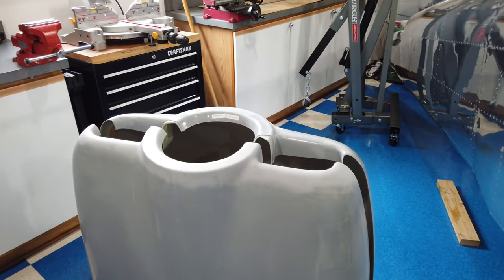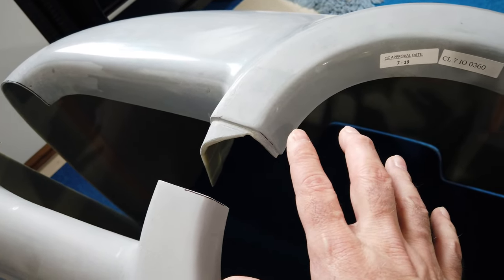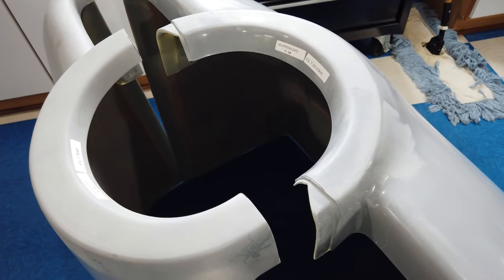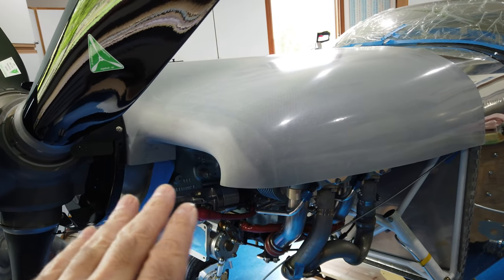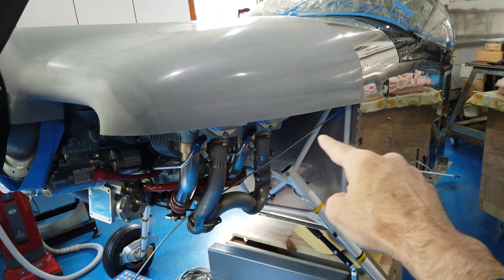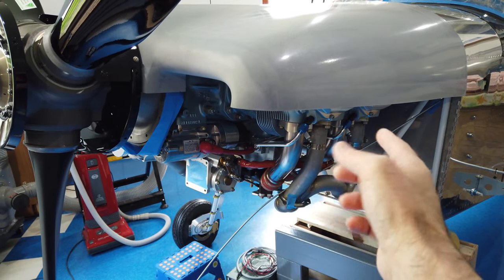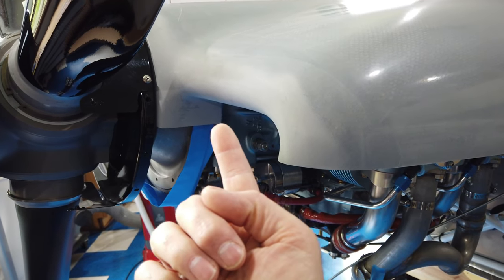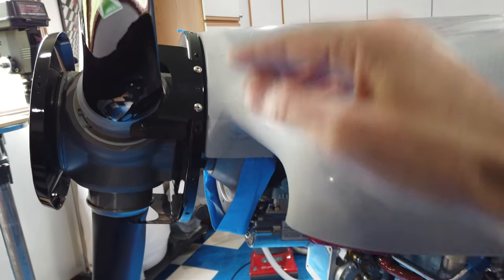Vans RV 7 HINT Videos Top Cowling 3